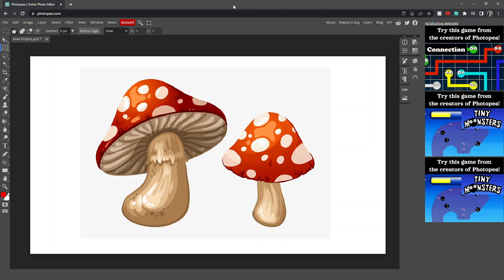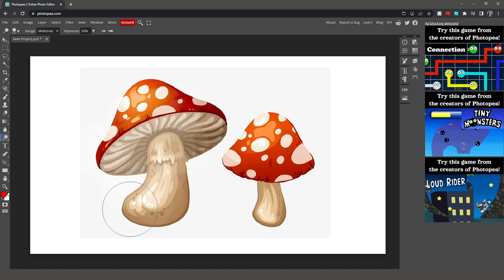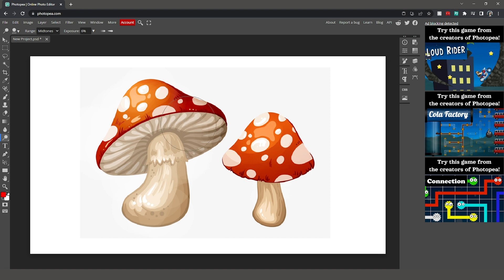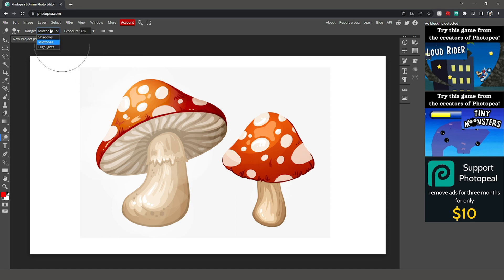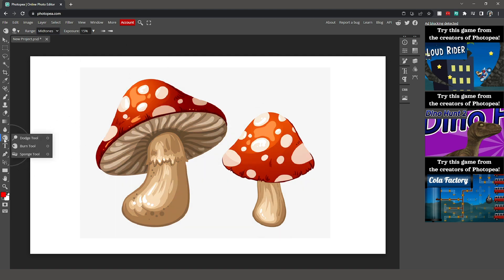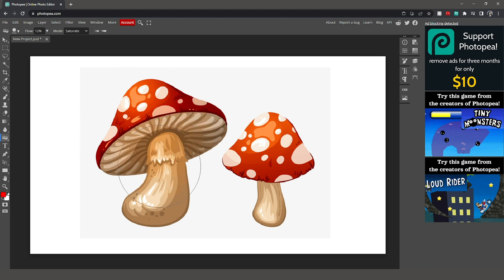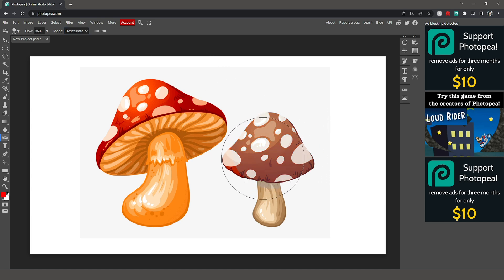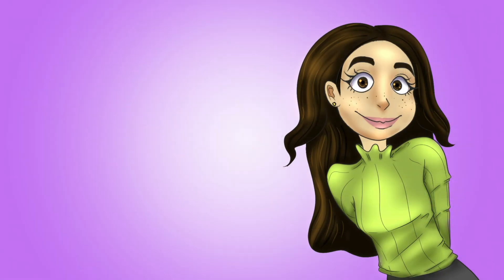Intro to Photopea (Dodge, Burn, Sponge Tools)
Creator Update: I'm currently working on another Opentoonz video so be on the lookout for that!

Looking for a free Photoshop alternative? Look no further, Photopea is a great choice, for beginners and advanced editors alike! Photopea has a very similar interface to Photoshop and you don't even needing to download it; you can access it simply through your browser.
In this video tutorial, I walk through using the dodge, burn, and sponge tools in Photopea.

I sell stickers!

00:00 Intro
00:13 Finding the Tools
00:22 Dodge Tool & Settings
01:25 Burn Tool
02:01 Sponge Tool